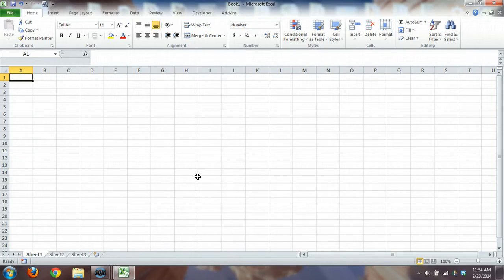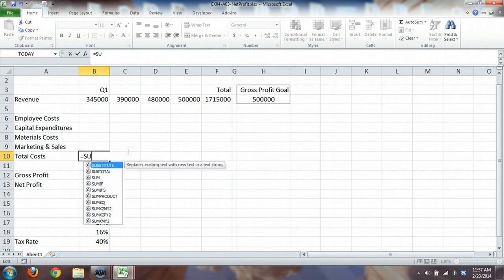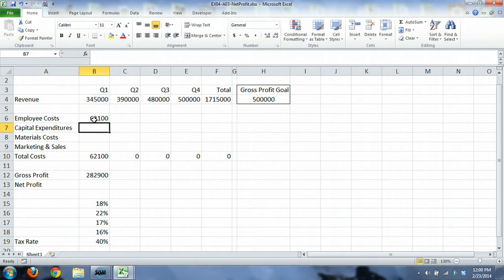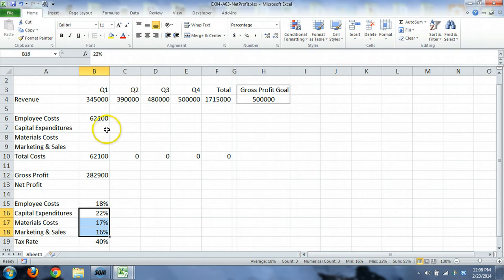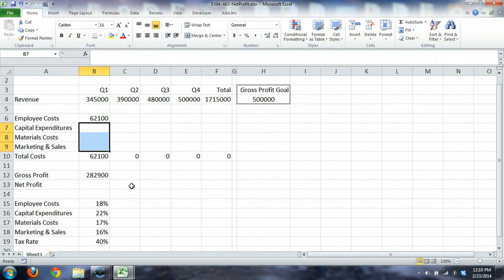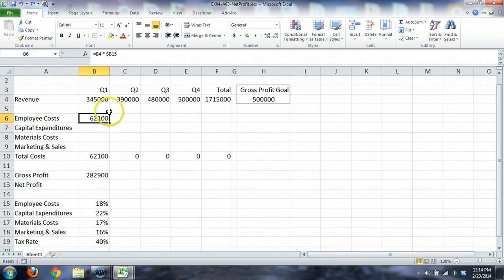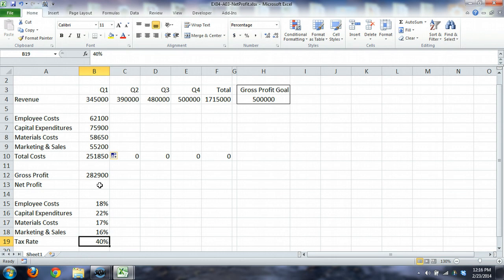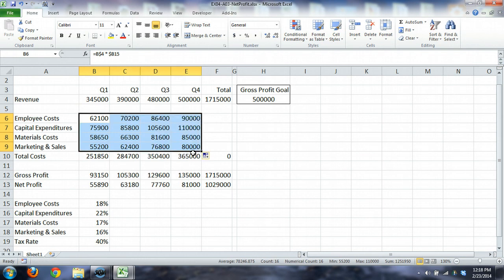CIS 101 Excel Mixed Referencing Assignment